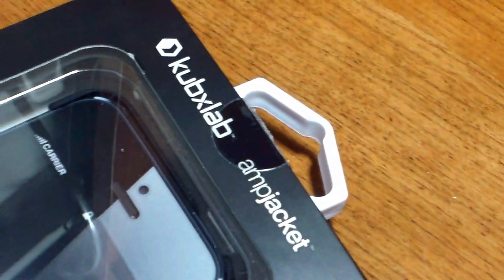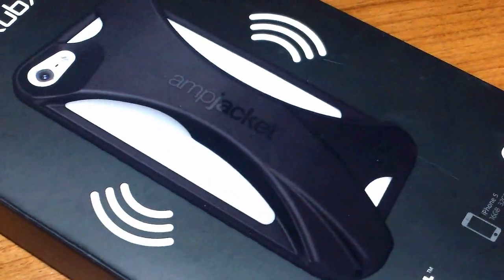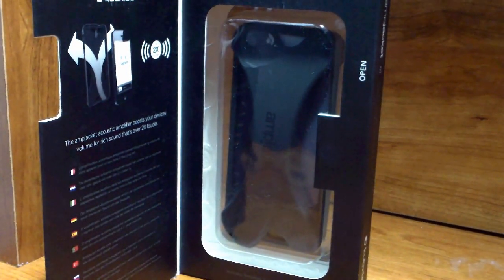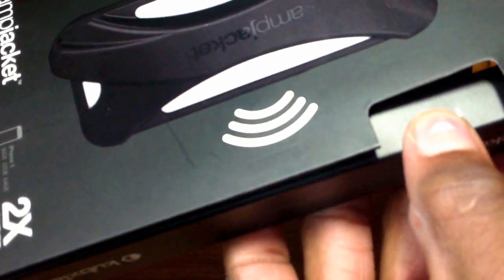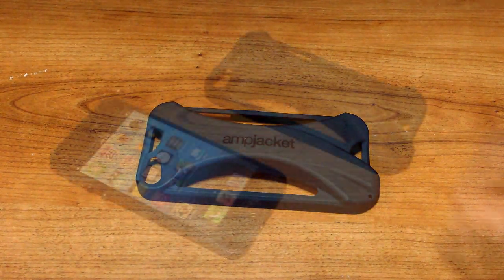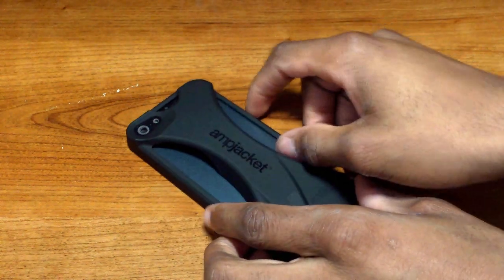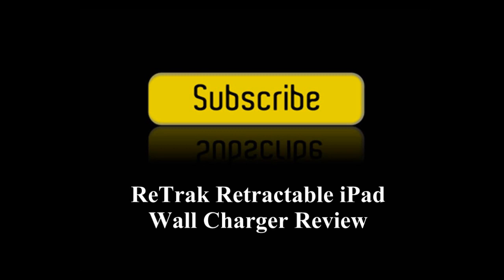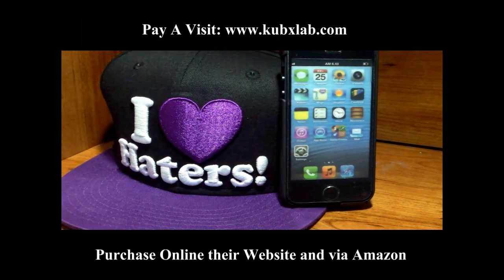Unboxing: Kubxlab AmpJacket for iPhone 5 (No-Power Amplifying Case) | GeekHelpingHand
In this video...I unbox the AmpJacket for iPhone 5 from our friends at Kubxlab. So far, this is the only case that I have seen that amplify's your audio without any power. I will post my review a week from today.

LINK to Amazon

Giant THANKS to...Kubxlab.